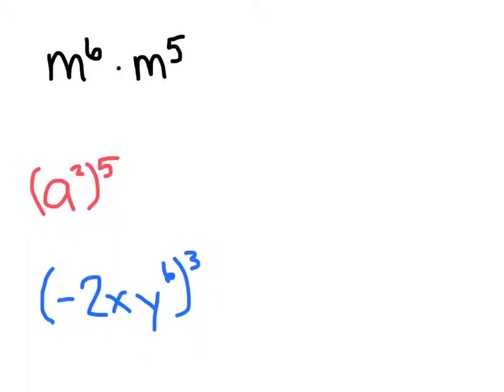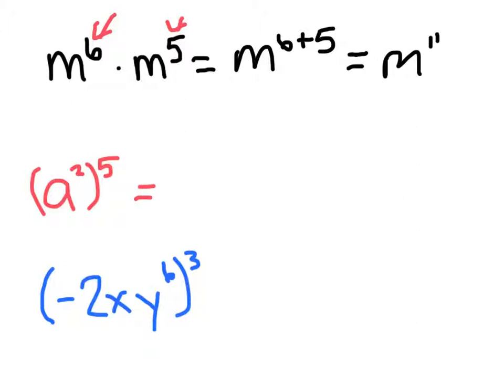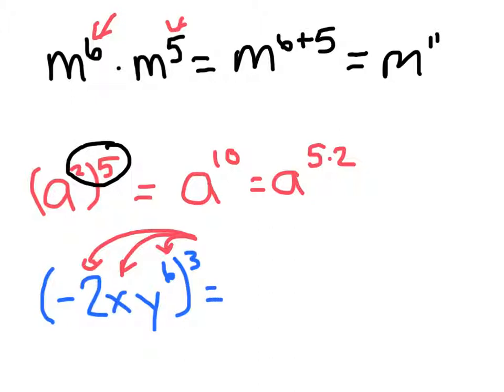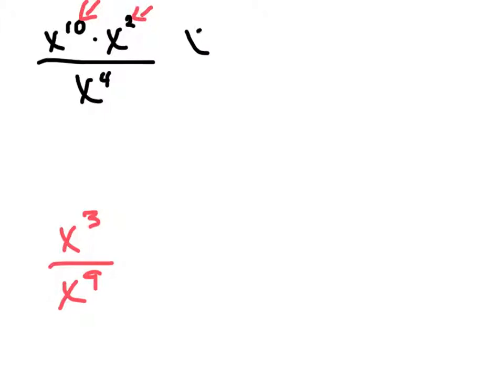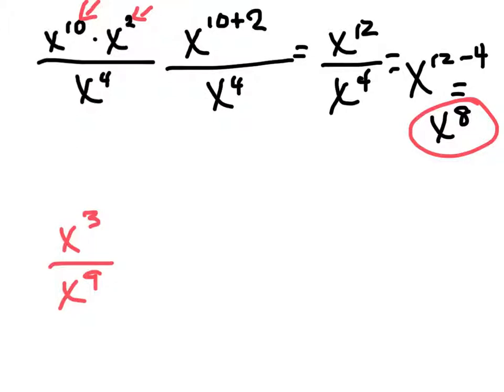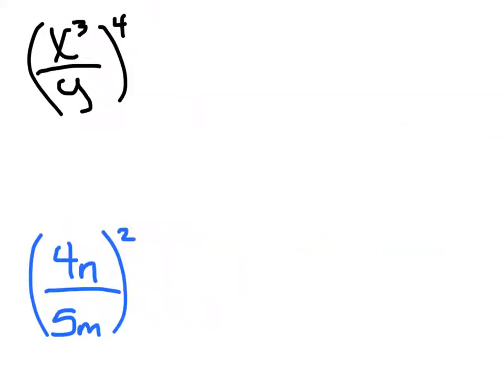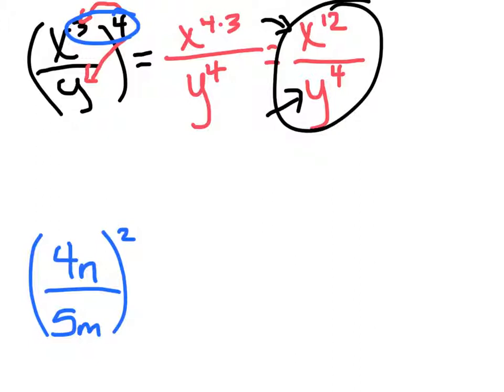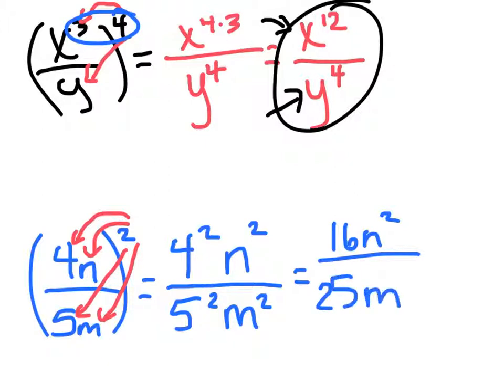Unit 7 - Rules of Exponents